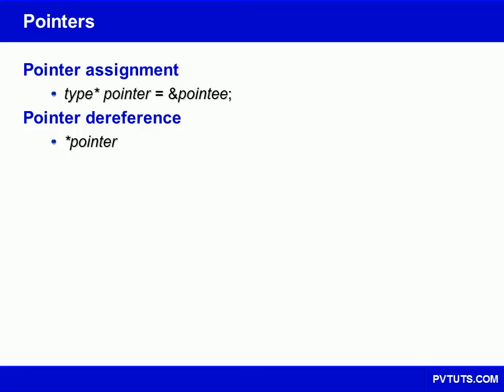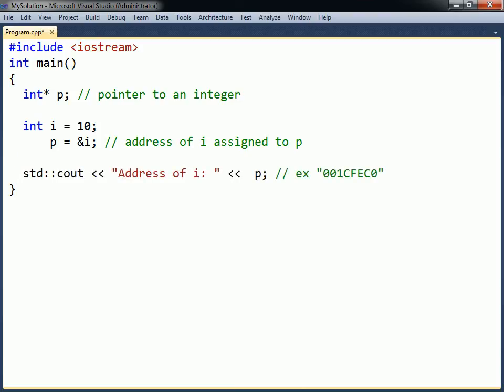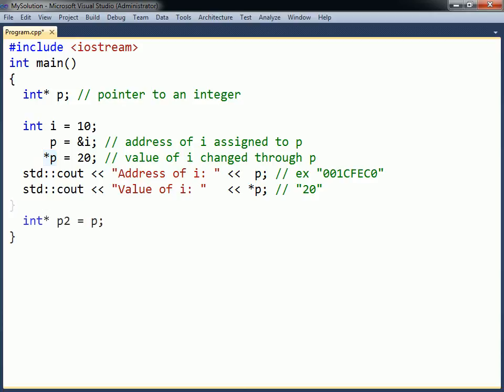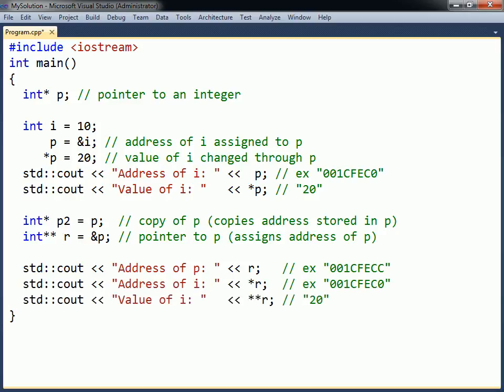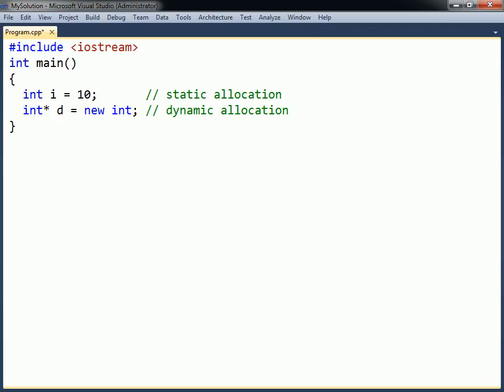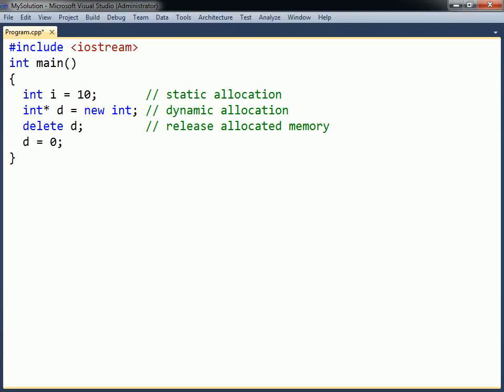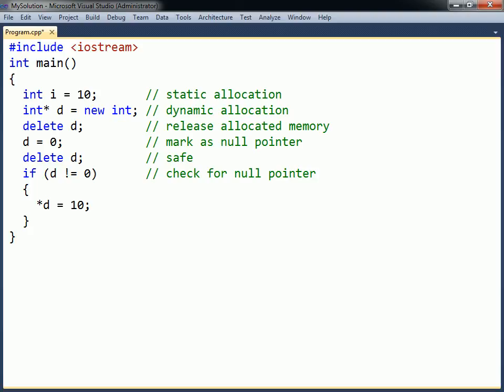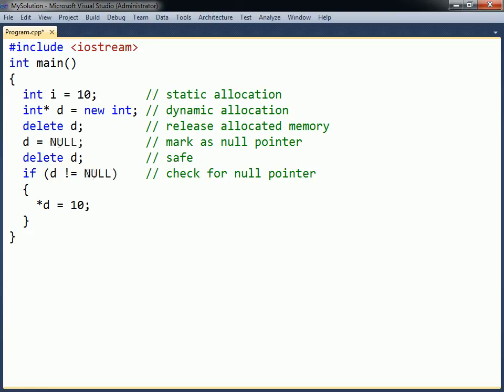C++ Tutorial - 06 - Pointers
The video covers C++ pointers.